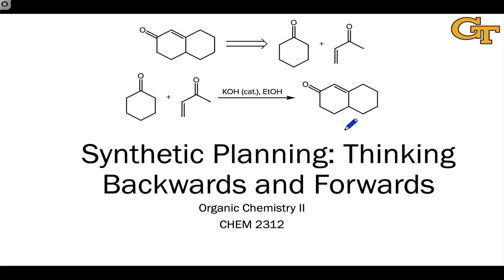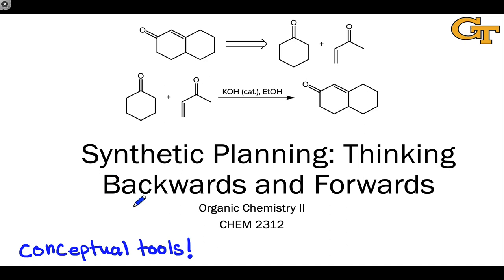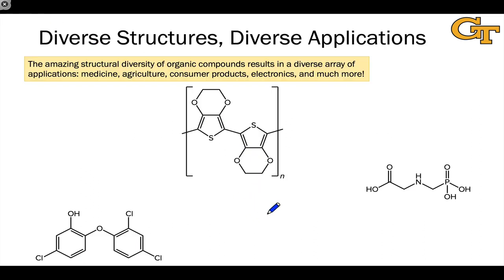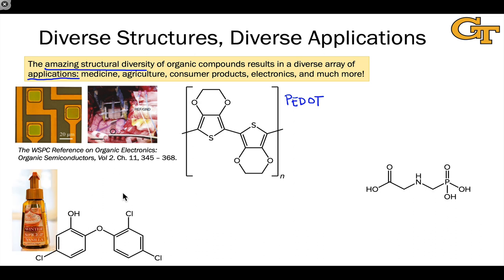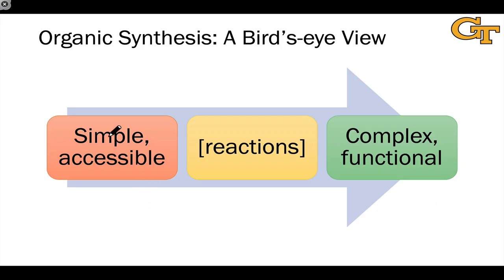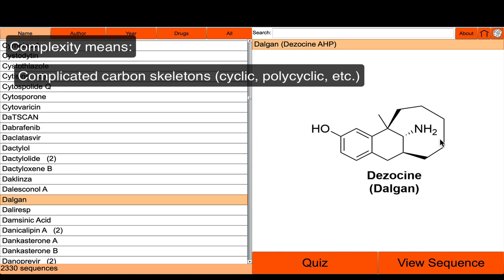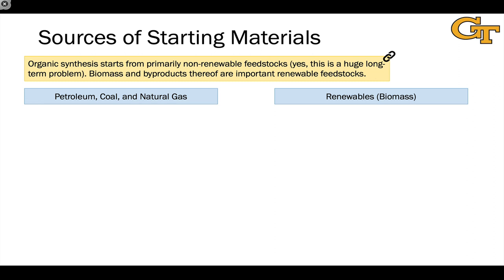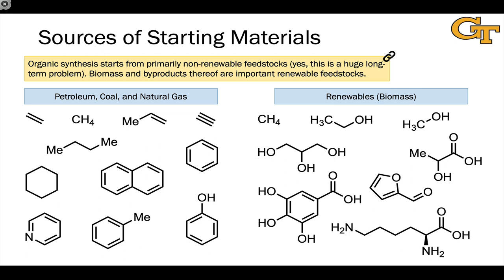Introduction to Organic Synthesis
Conceptual tools for organic synthesis. Examples of complex organic molecules with applications. Defining "complexity" in an organic structure. Feedstocks for organic synthesis.

00:00 Introduction
01:52 Diverse Structures, Diverse Applications
03:49 What is Structural Complexity?
05:22 Sources of Starting Materials